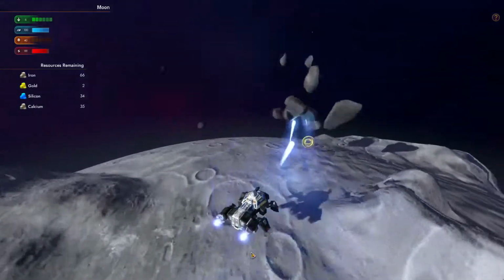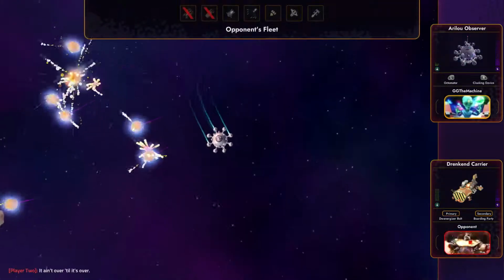Star Control: Origins - Version 1.4 Update Trailer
Star Control: Origins latest update increases both performance and visual fidelity. Star Control: Origins is available now on PC, PlayStation 4, and Xbox One.